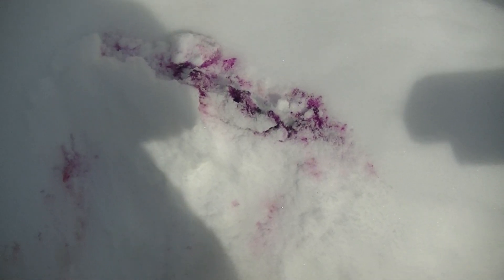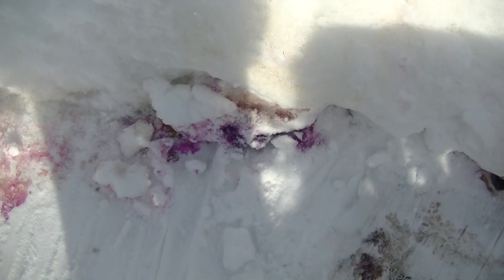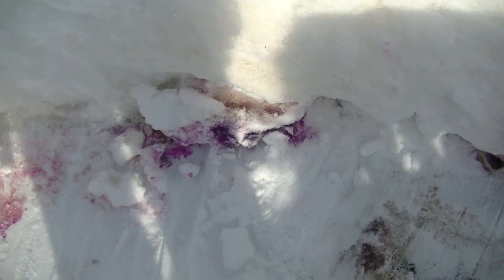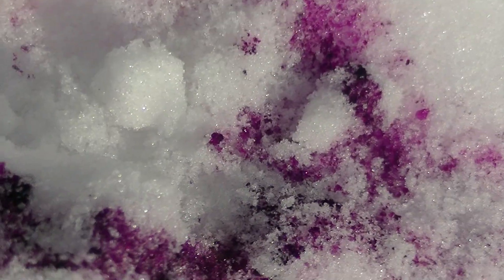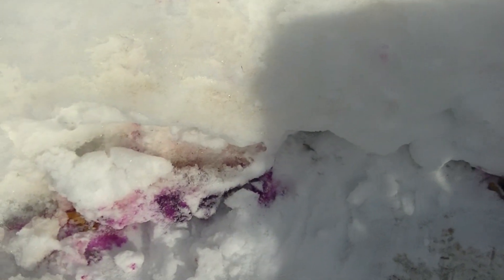Potassium Permanganate as a snow signal!!!!!!!!!!!!!!!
When I was doing a video for Ziva for freedom, I dropped some Potassium Permanganate in the snow. It really would work well for signaling for rescue.